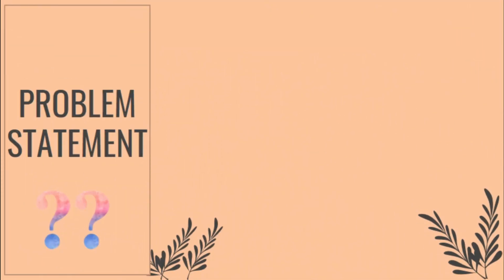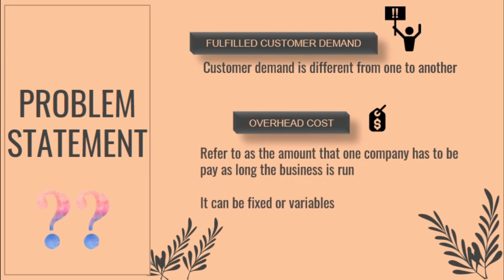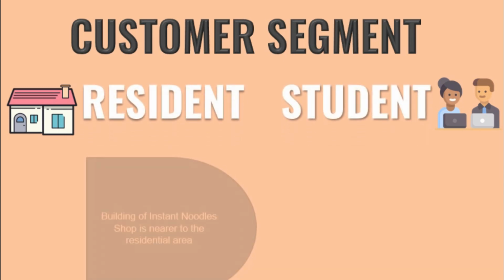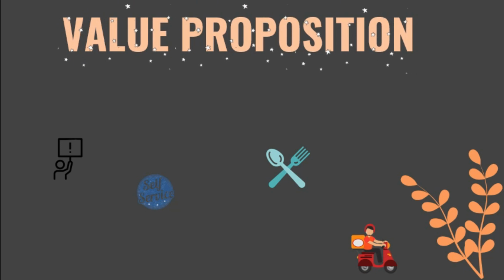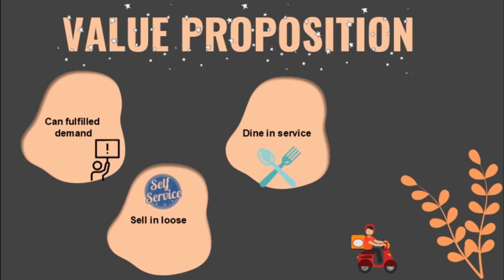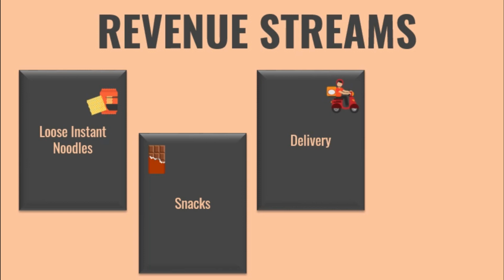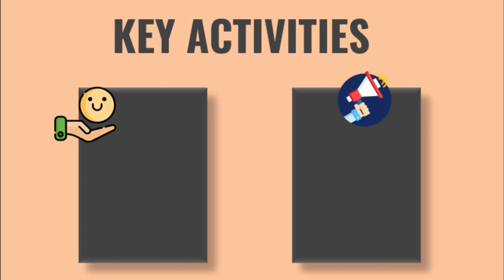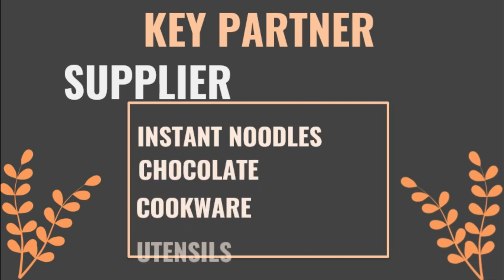BMC INSTANT NOODLES SHOP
This video made for completing one of ENT 530 tasks: Business Model Canvas (BMC).